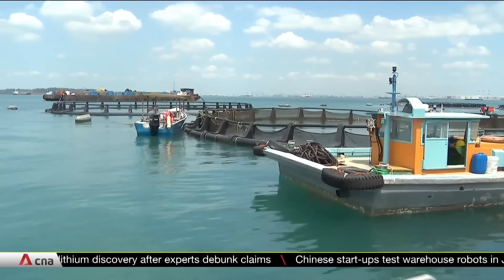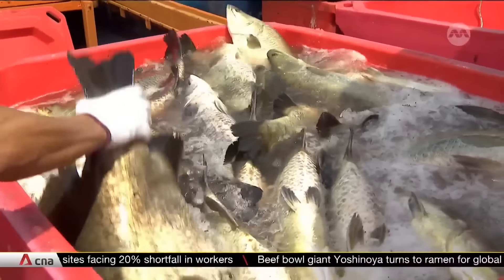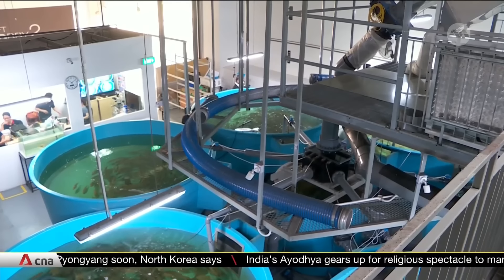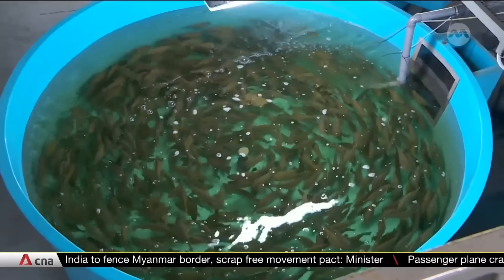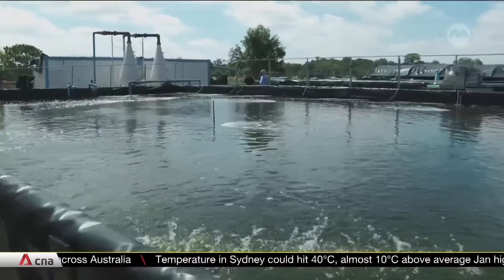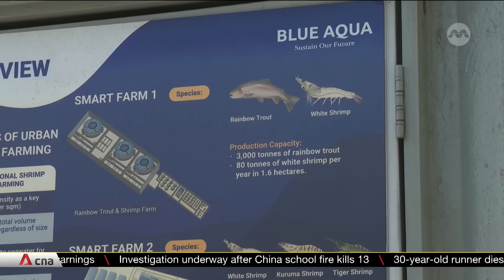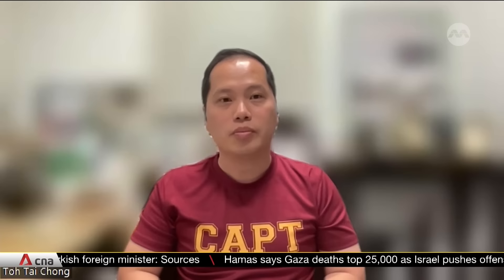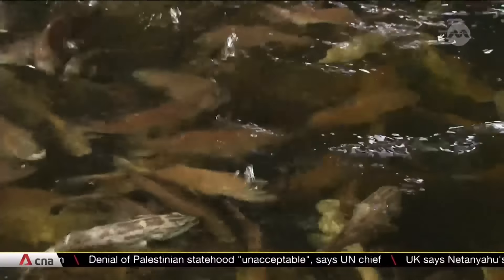Singapore’s seafood farms face tech and cost hurdles in new southern waters plan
As two new parcels of sea space in the south of mainland Singapore go up for sale, seafood farms are facing challenges in tapping on the opportunity. These include a lack of technological capabilities and high investment costs, industry players said. Each of the plots, located near Pulau Bukom, is around the size of seven football fields, and can be used to farm fish or crustaceans. CNA’s Eugene Chow reports.